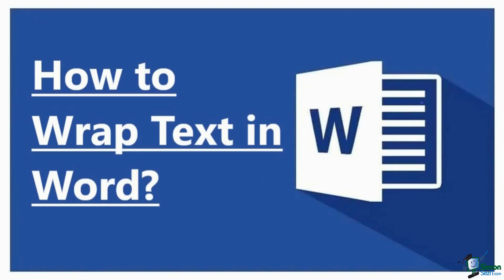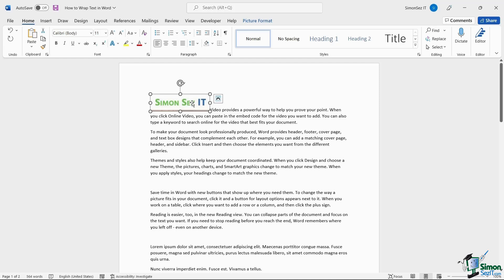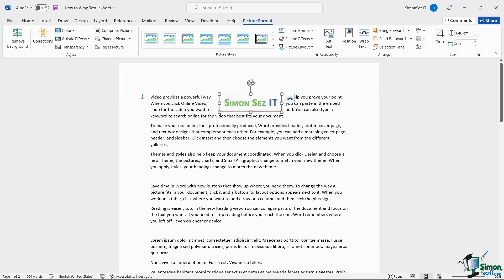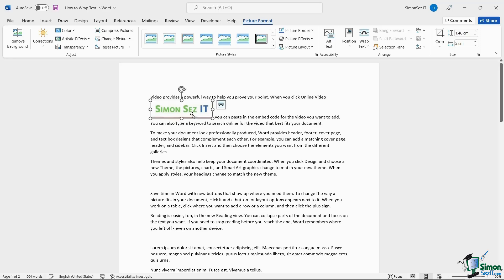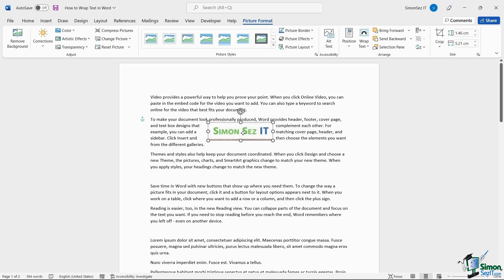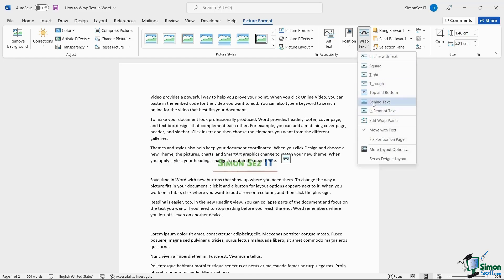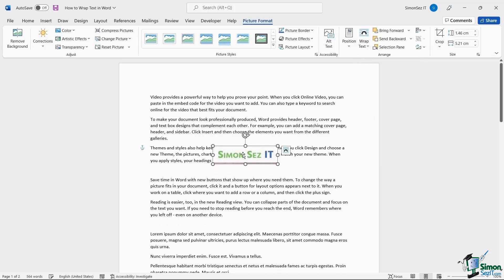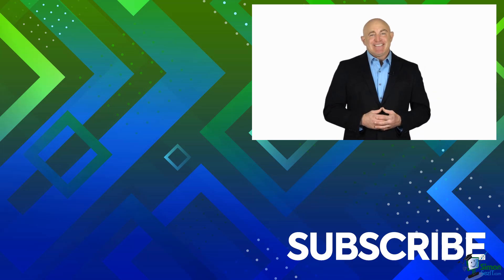How to Wrap Text in Microsoft Word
In this quick Microsoft Word tutorial video, learn how to wrap texts in Word using six wrap text options.

To see the full blog article that this video came from, go here: ➡️